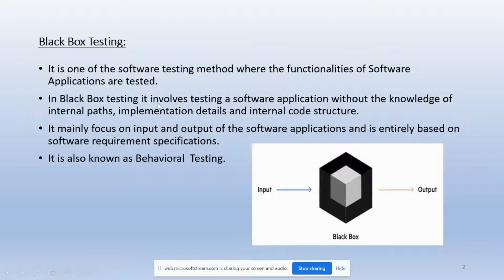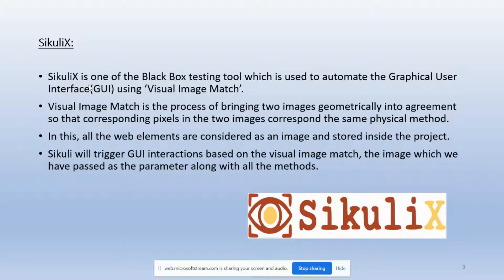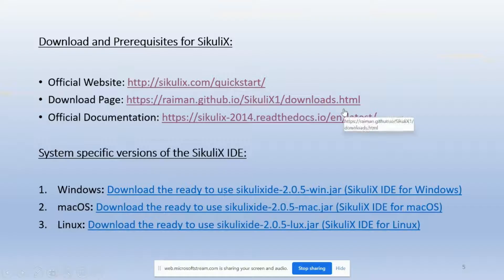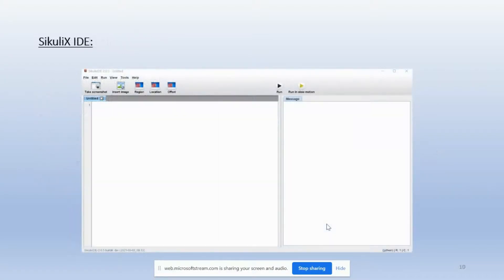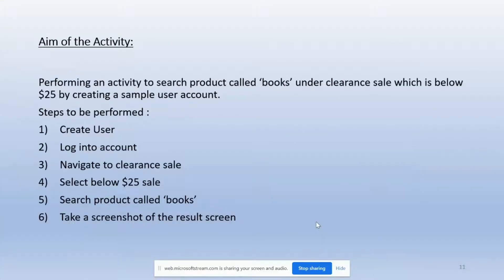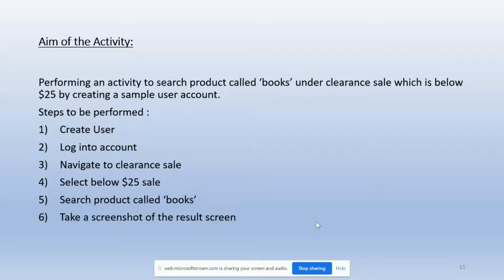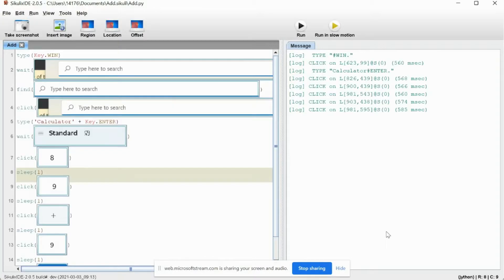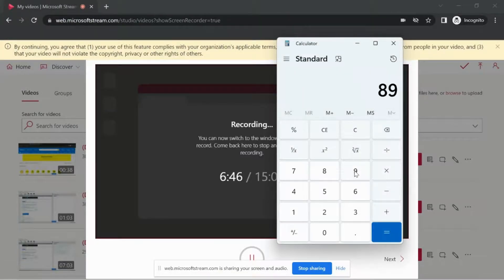Student Lecture Tool - SikuliX